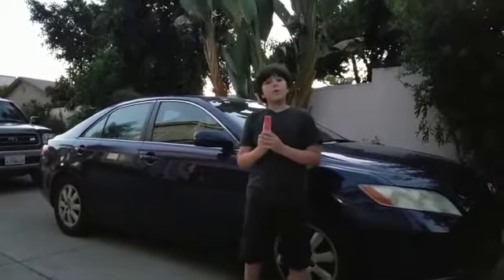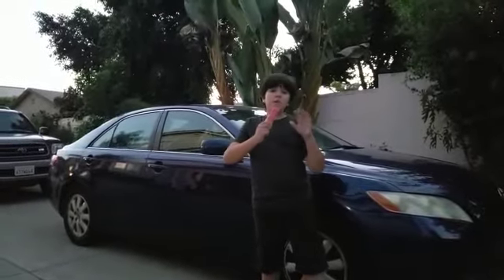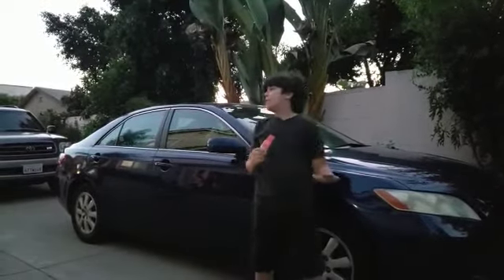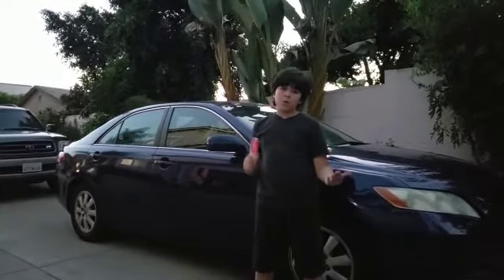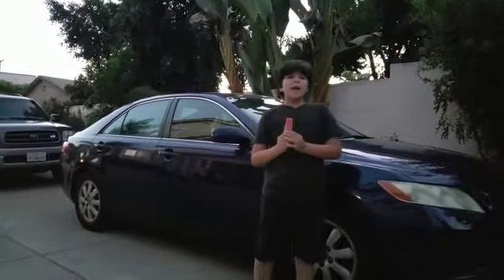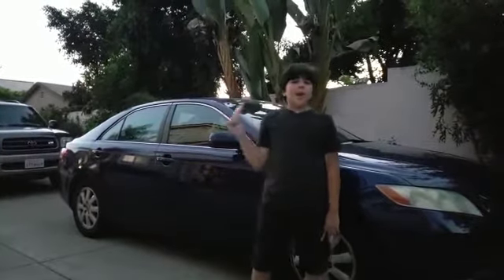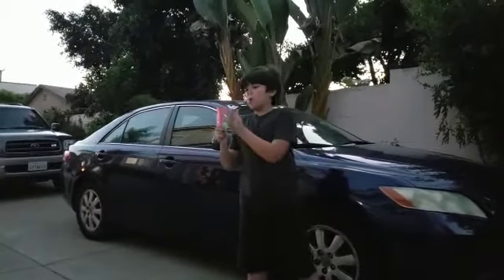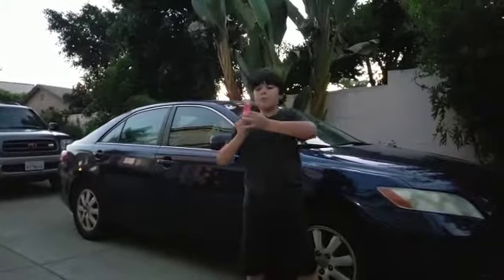Popsicle review by Krish Sedha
Video from Amit